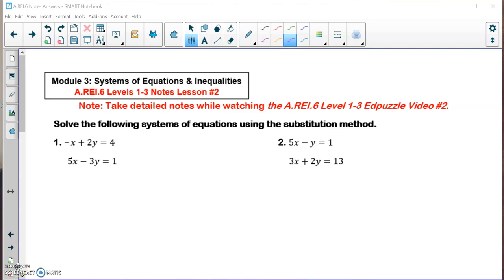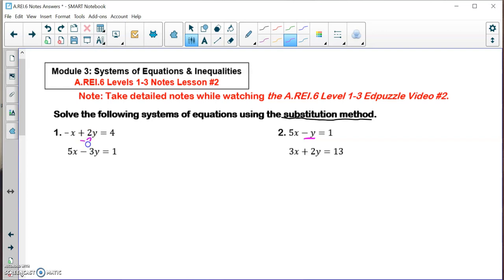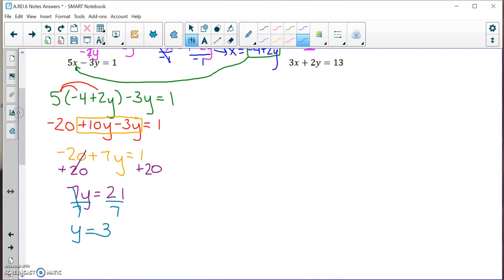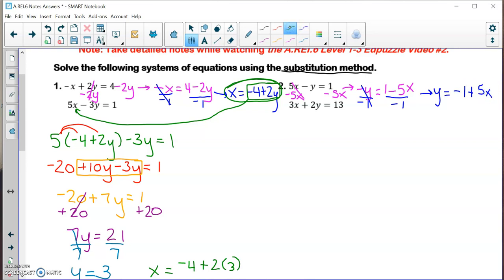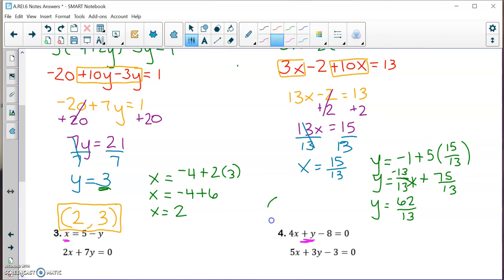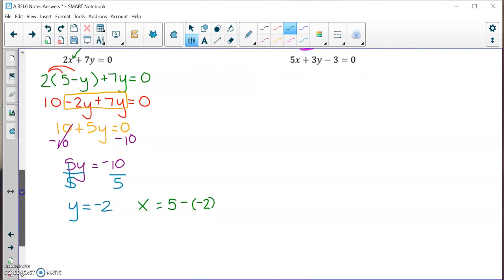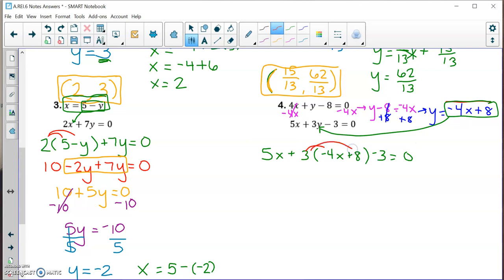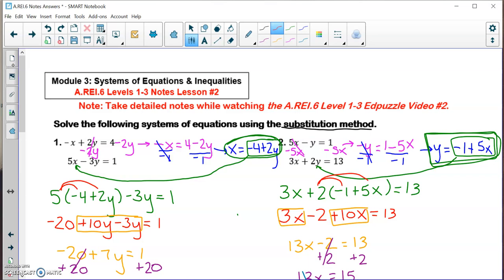A.REI.6 Levels 1-3 Lesson 2